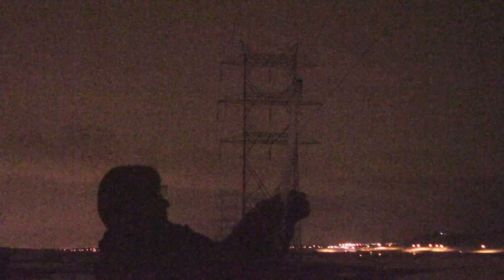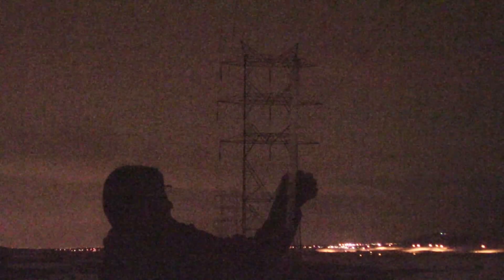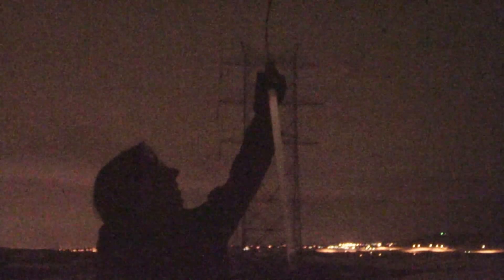Why We Use High Voltage In Power Lines & some effects of it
High voltage power lines buzz and crackle with energy (You can hear it extra well while it’s foggy) and just like a tesla coil with a high voltage on it these power lines bleed energy into the air to ground. Moreover you can measure this. You can even hear it.